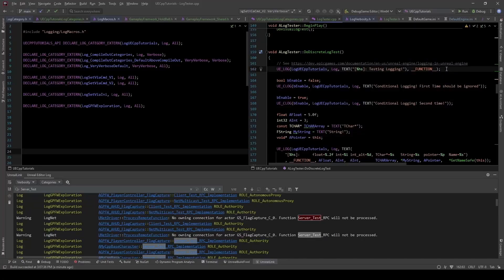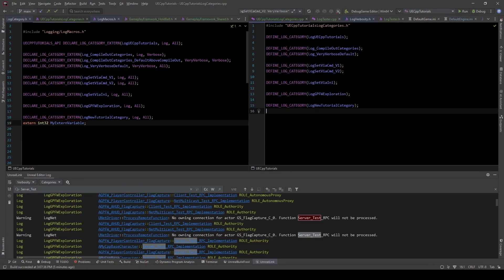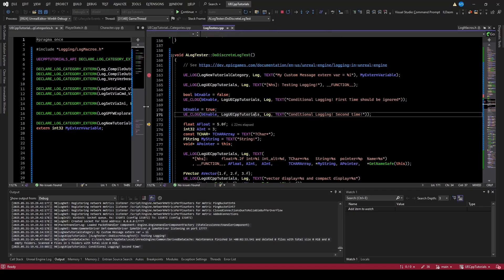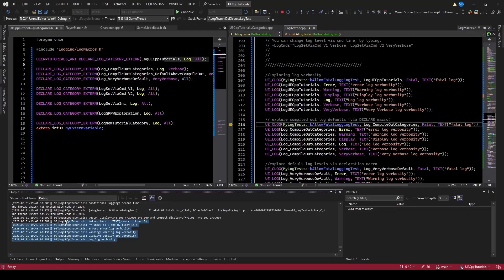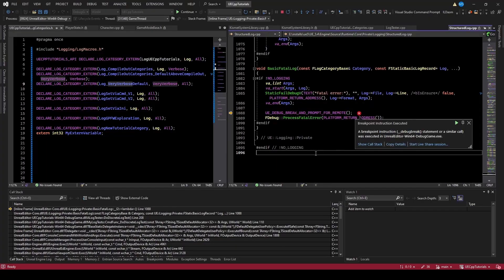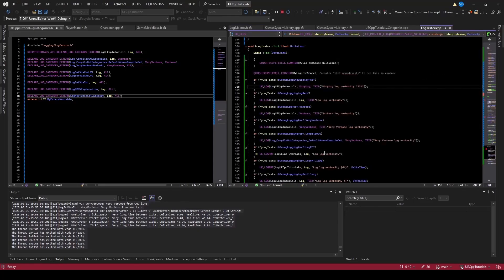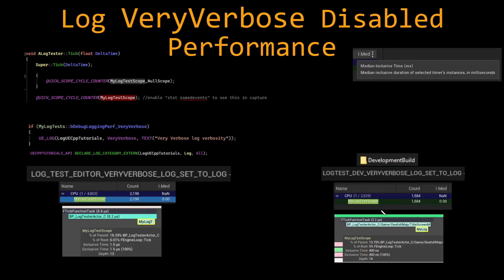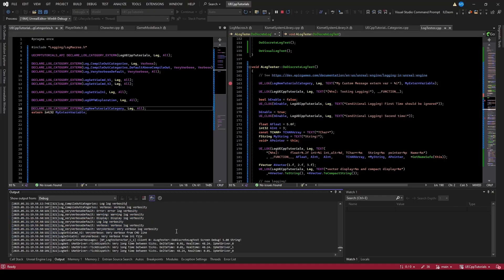Unreal Engine Logging - UE_LOG - How to use the powerful logging system in Unreal - UE C++ Tutorial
Here we explore how to do logging in the Unreal engine.
After exploring syntax, we profile various logging scenarios to show the performance implications of logging.
While performance is really fast, there is some cost that can add up.
But most of this cost can me mitigated with appropriate usage of verbose flags and defaulting to a sensible value.

Log categories can be removed from compile time flags in the DECLARE_LOG_CATEGORY_EXTERN macro.

Default log levels can also be changed with the DECLARE_LOG_CATEGORY_EXTERN macro.

We show how to change log levels with 3 methods.
Changing log verbosity via the command line.
Changing log verbosity via console commands
Changing log verbosity via ini files.

We explore some advanced logging features like UE_CLOG and UE_LOGFMT.
We show that a log fatal crashes the application, and leaves some useful information in the log file around the callstack (if symbols present).

We explore in real time how to create a new log category and use that to print a log line.

Data Captured in UE 5.4.

0:00 Where logging is useful
0:25 UE_LOG macro explained
0:54 Making a new log category, DECLARE_LOG_CATEGORY_EXTERN and DEFINE_LOG_CATEGORY
3:03 Finish writing a new UE_LOG using our new category
4:08 Finding Log Files
4:21 Frame-number-like notation [123] is wrapped around
4:36 Looking at standard log features
5:05 UE_CLOG - for conditional logging
5:40 UE_LOG and formatting with specifiers like %f %i %s
7:23 UE_LOGFMT explained
7:58 Exploring log verbosity
9:03 Changing log levels via command line
9:43 Changing log levels via ini files
10:15 Print to screen
10:35 Log files are also updated, not just visual studio debug view
10:47 Fatal Logging Explored
11:37 Log files get renamed for editor, when rebooting
11:42 Changing log levels via cheat console
12:22 Compiled out logs via DECLARE_LOG_CATEGORY_EXTERN
13:03 LogTemp category explained
13:16 Read the official documentation
13:22 Performance - Looking into the log macros
13:58 Performance - Profiling the logging in a tick function
14:04 Performance - Disclaimers and caveats
14:42 Performance - Baseline performance - no logging, just tick
15:20 Performance - VeryVerbose disabled performance
16:17 Performance - Enabling a Verbose log, measuring impact
17:03 Performance - Adding 1 argument to the log
17:53 Performance - Thinking through the performance implications of logging
19:11 Closing summary